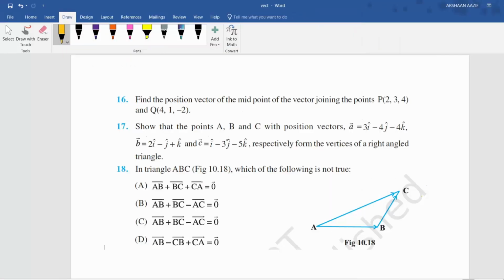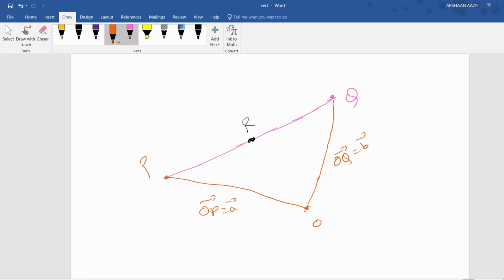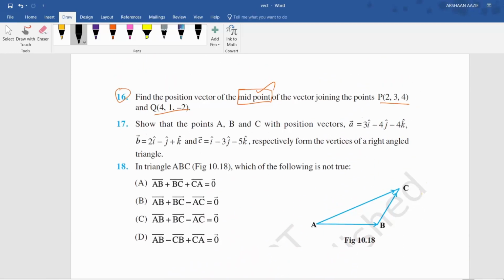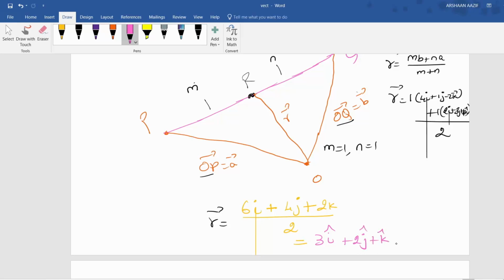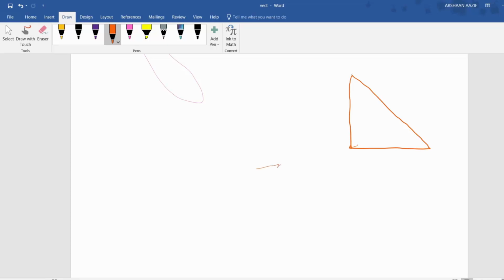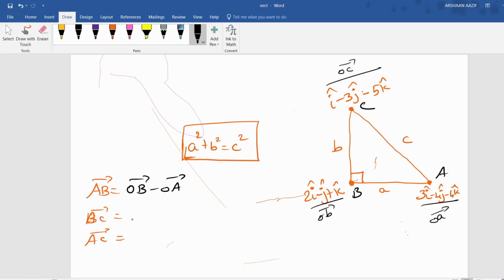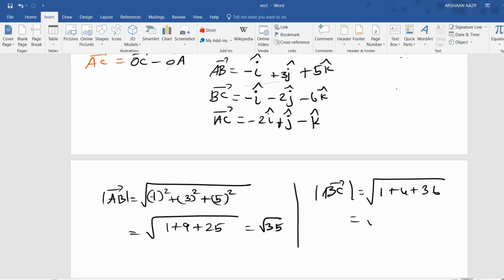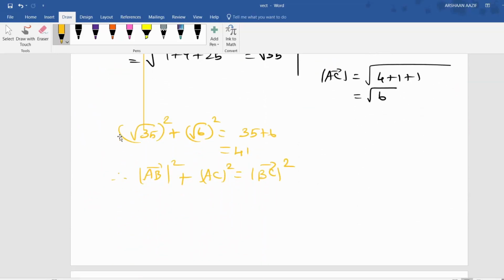Vector Algebra Module 3-Part 2 Problem solving using section formula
This video is a continuation of section formula approach